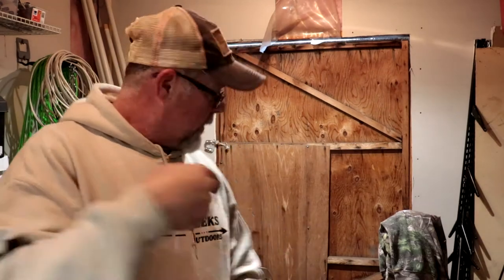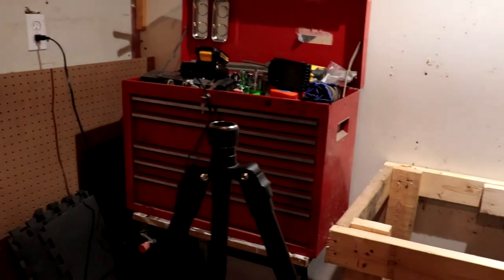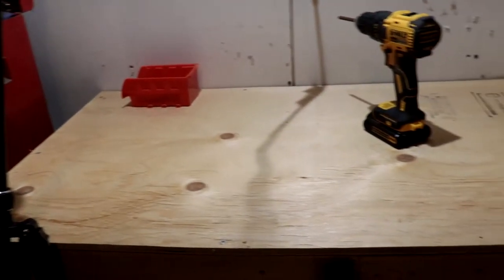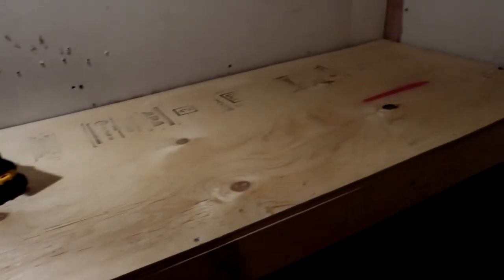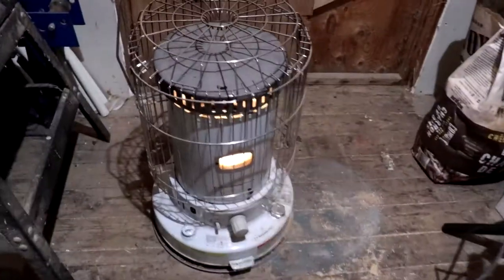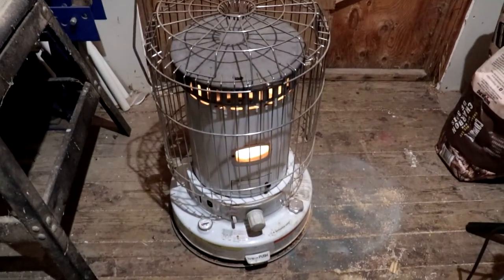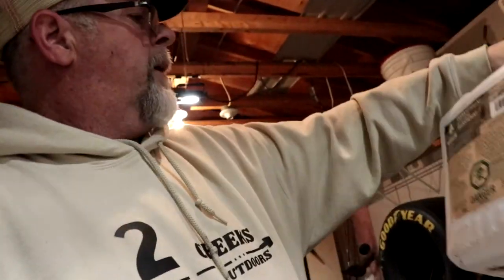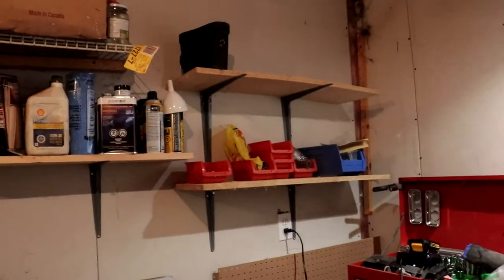New YOUTUBE Studio ??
A quick video basically just giving you an update on the workshop, it may very well turn into a Youtube Studio.